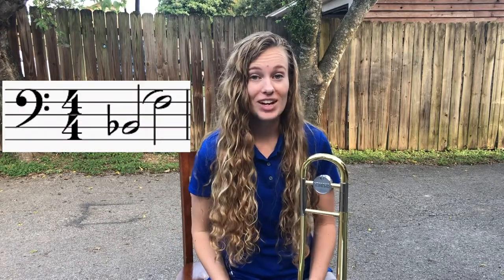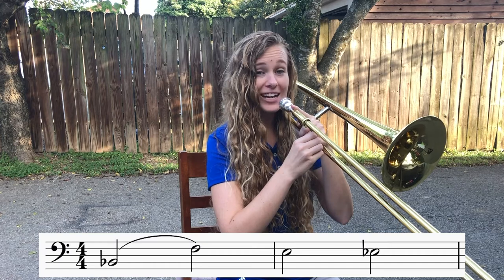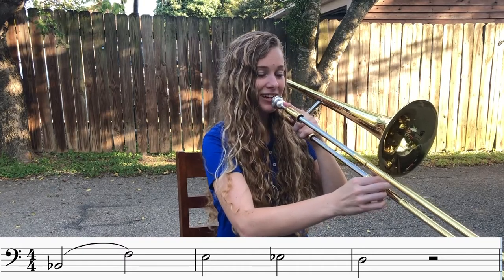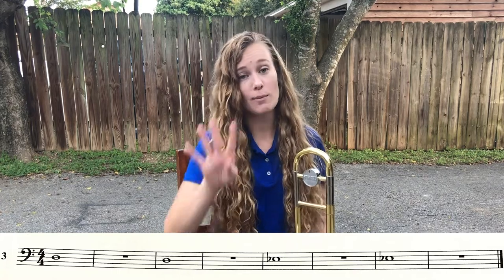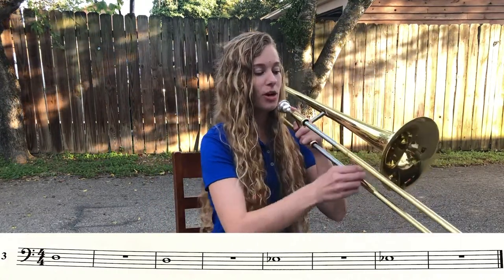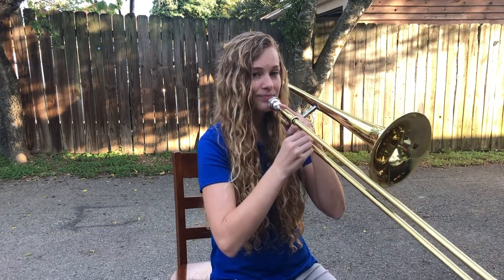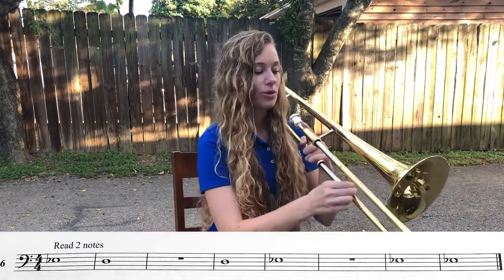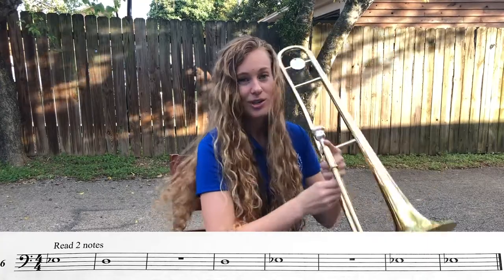Trombones- Eb and D Lesson #1